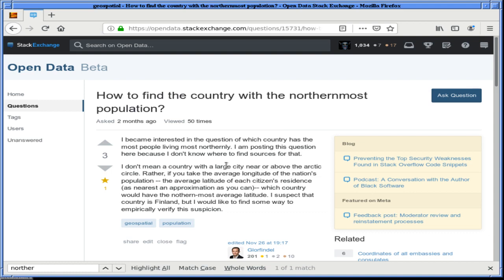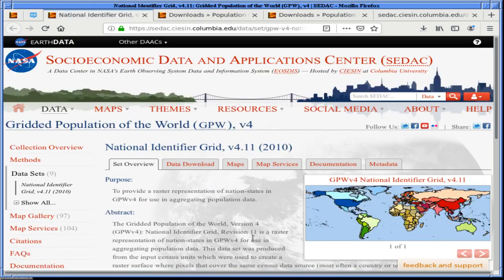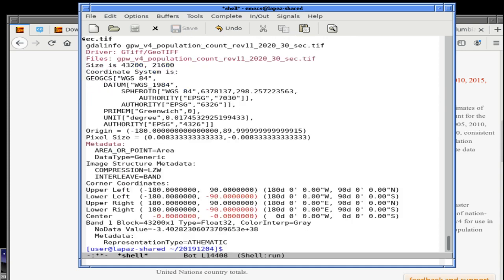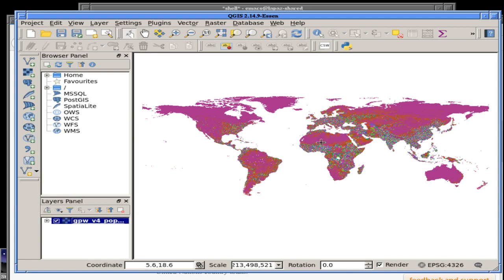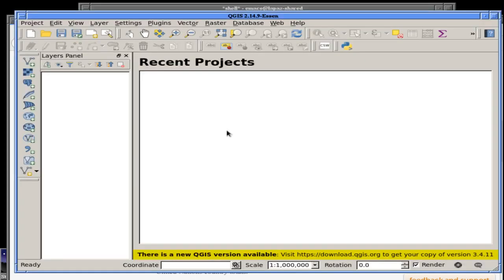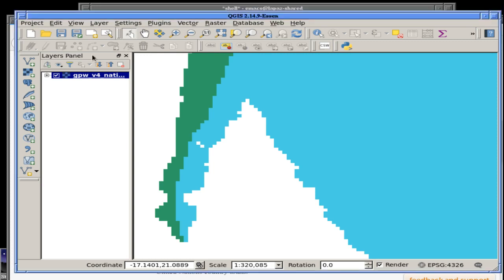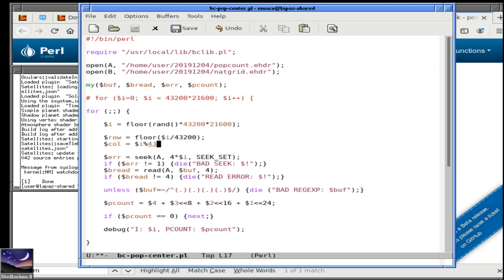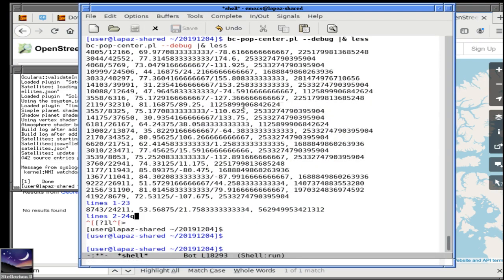National centers of population or something q7ULekl7OrY